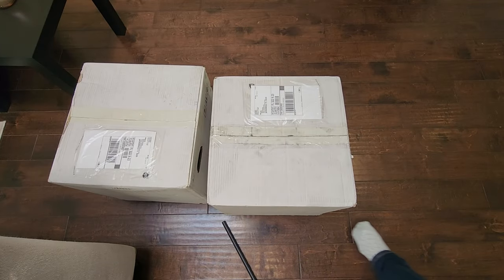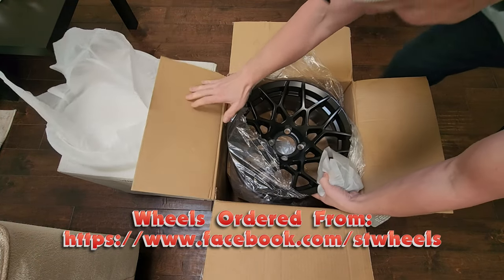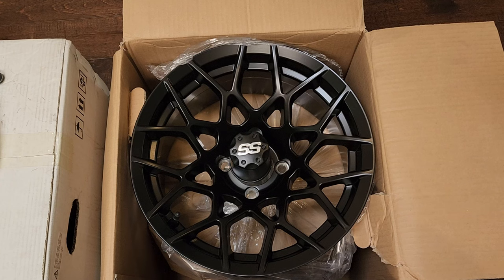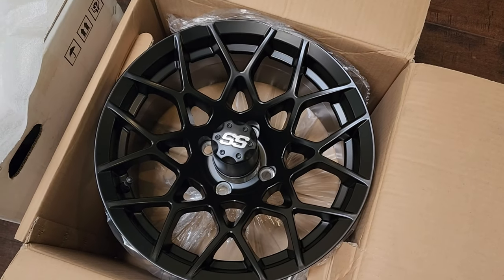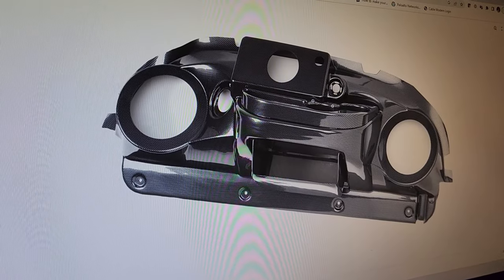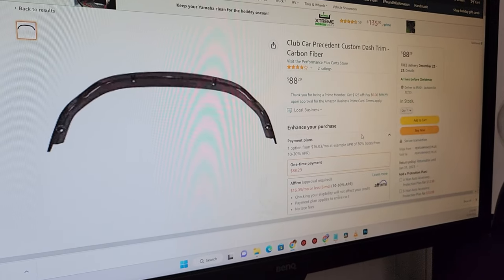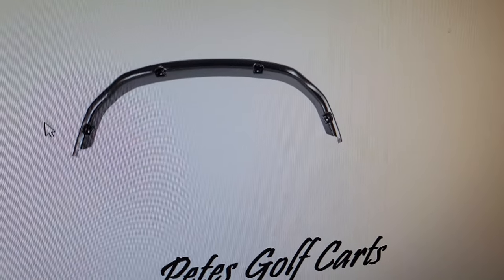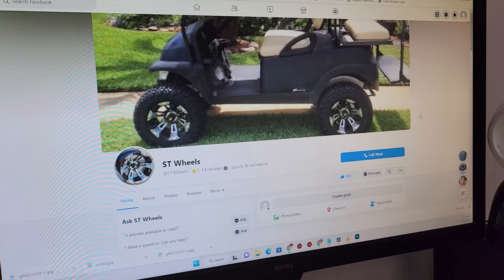New Wheels for the Club Car!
New wheels arrived today and I think you're all going to be stoked! Plus ordered the new dash and dash bezel.

Carbon Fiber Dash Kit with DIN openting

Club Car Precedent Custom Dash Trim - Carbon Fiber

VIP Dash Kit for Gauge-style Radios
Install a gauge-style receiver in your 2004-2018 Club Car Precedent golf cart (Carbon Fiber)